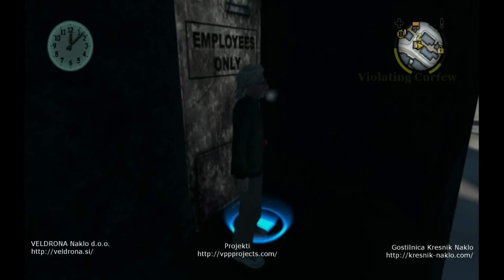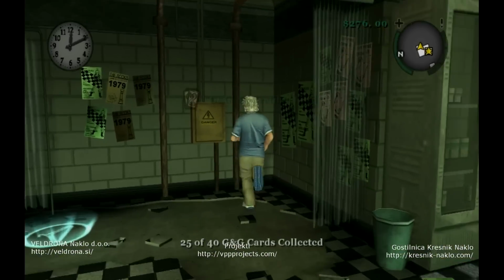Bully Scholarship Edition - G&G Cards